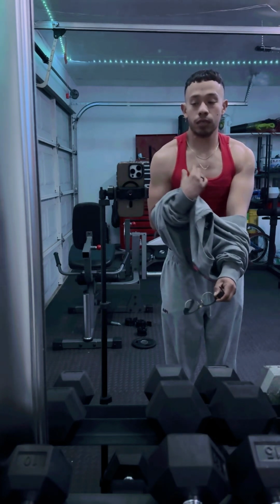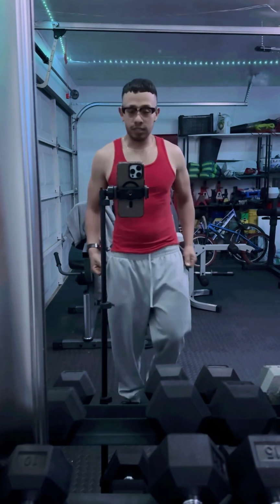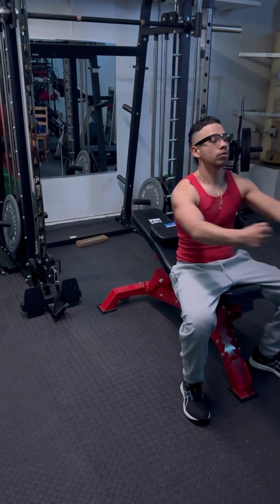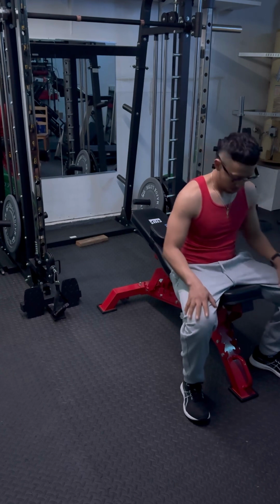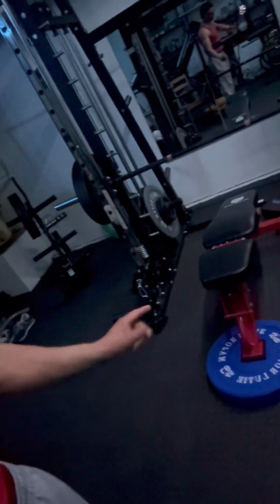***Working on my Chest*** Thursdays night we hitting Chest!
Yo what’s up guys Thursday night we hitting chest starting of with incline to target the upper part. We had a good session.

Musician: Philip E Morris

Musician: Jeff Kaale

Musician: Jeff Kaale

Musician: Jeff Kaale